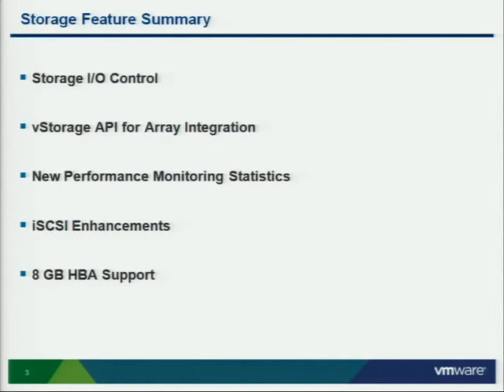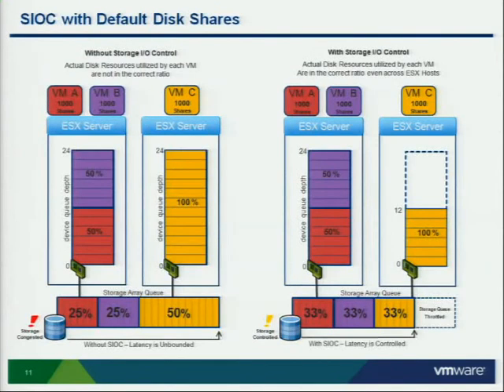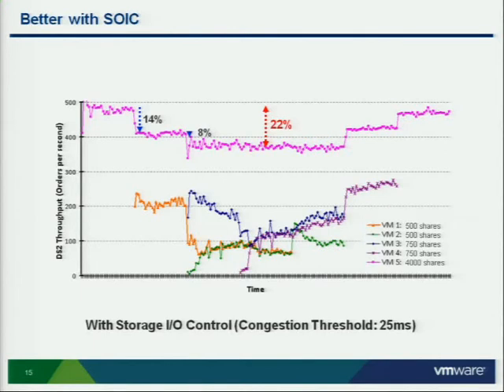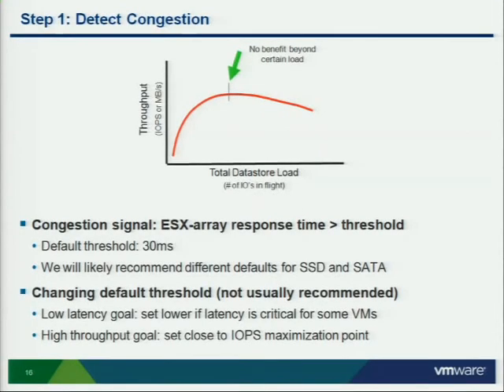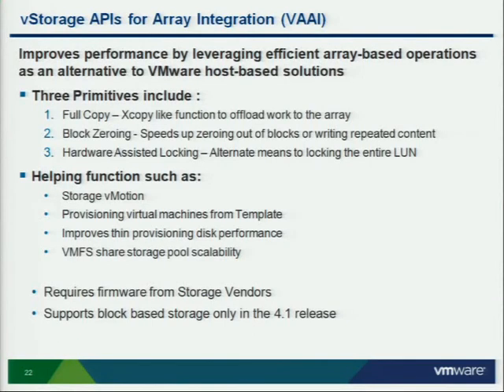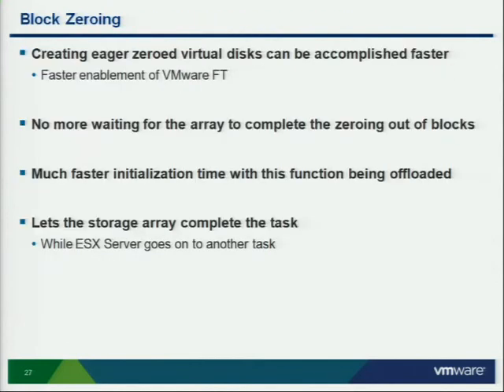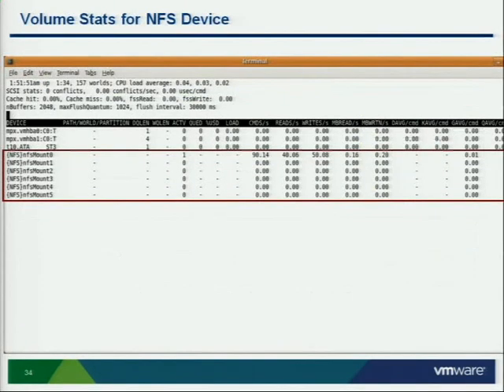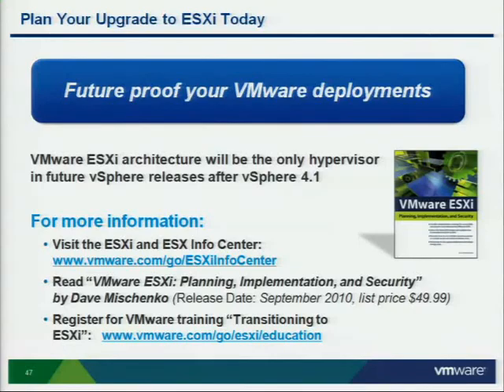TA7994vStorage Update for vSphere 4.1